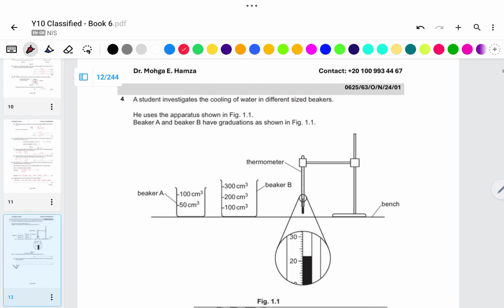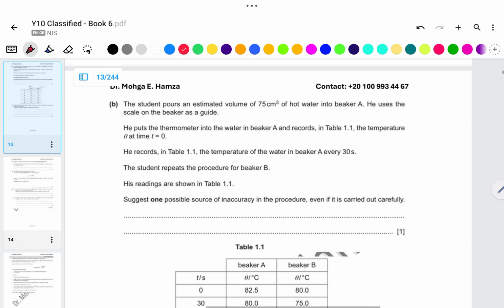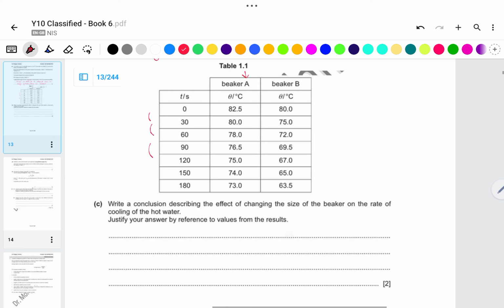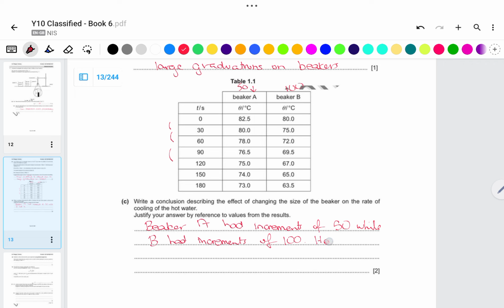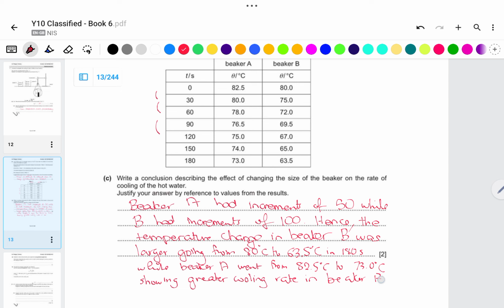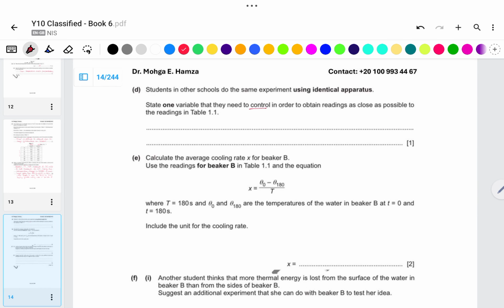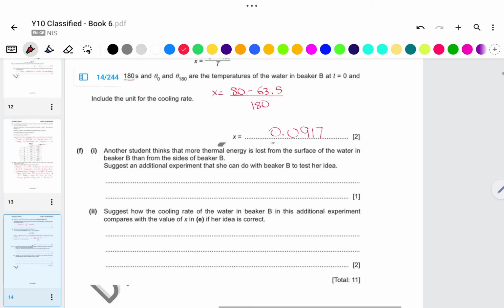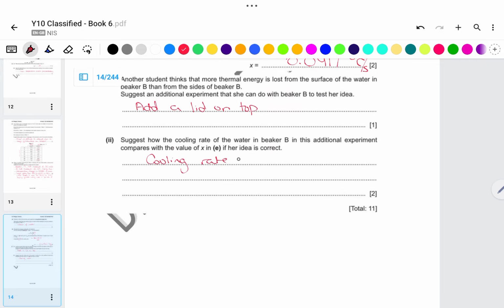Cambridge IGCSE Physics | Paper 6 Oct–Nov 2024 | Variant 63 | Full Solution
Complete solution video for IGCSE Physics 0625/63/O/N/24/01. Learn how to plan, measure, and calculate precisely — all the examiner tips you need to boost your practical paper marks.